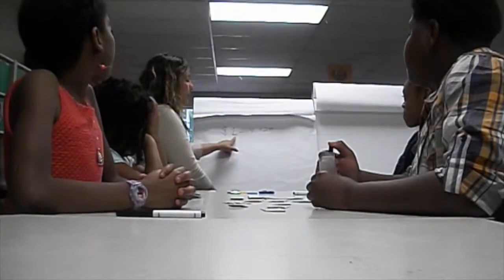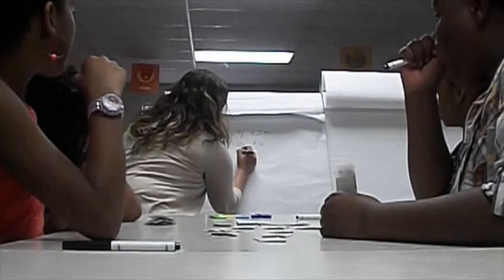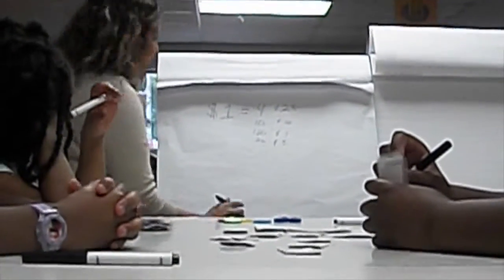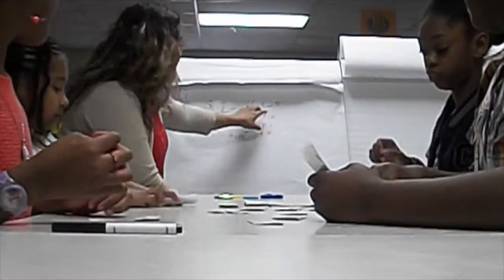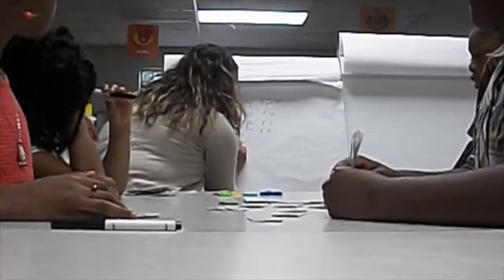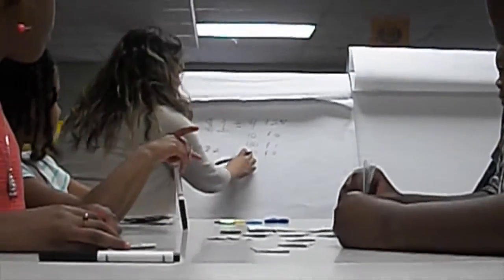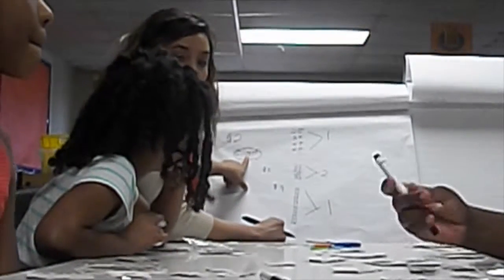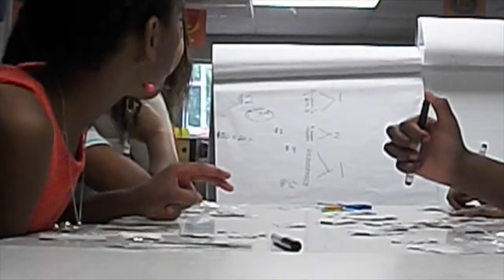Money lesson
This video is about mock job interview